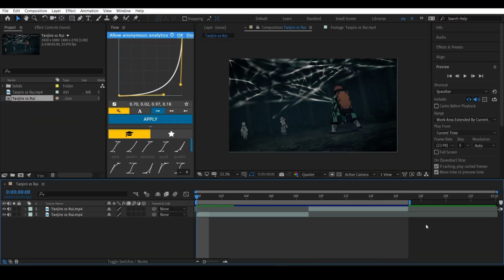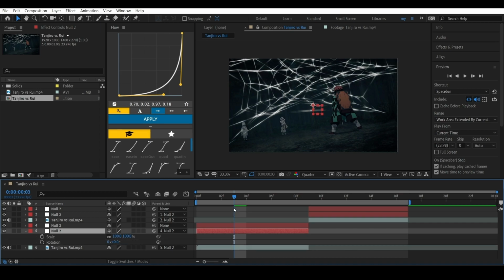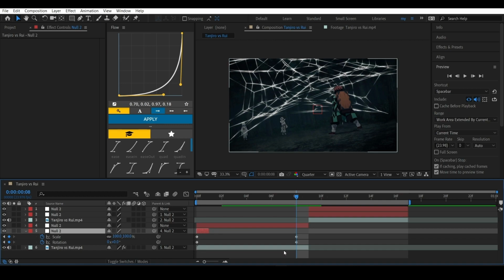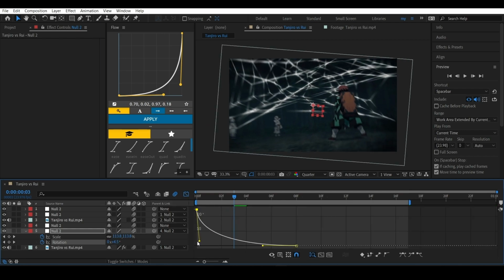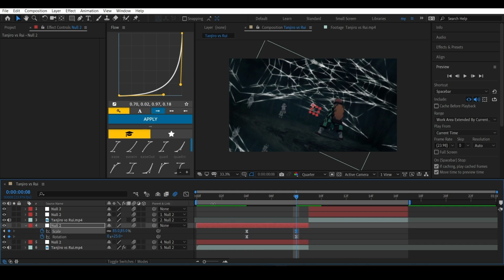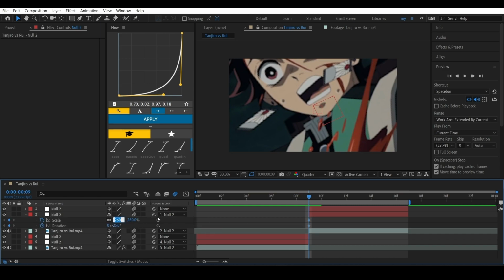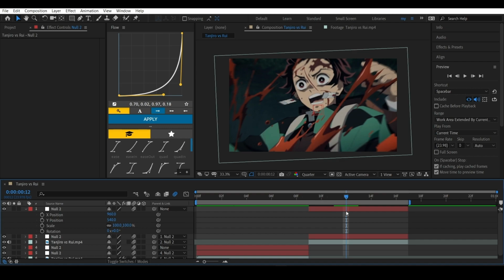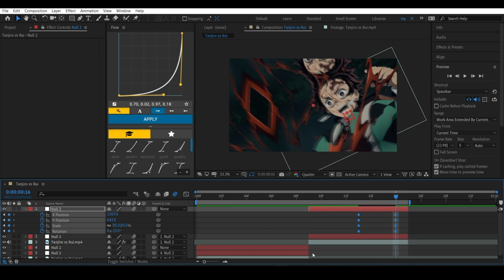Smooth Rotations like 6ft3 in After Effects | AMV Tutorial [Free project file]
In this tutorial you will learn how to make those smooth rotations like 6ft3 in After Effects
Project file (Free) :
Anime : None
Song : Demon Slayer lofi hip pop mix (no copyright)
Editing Software : After Effects 2020